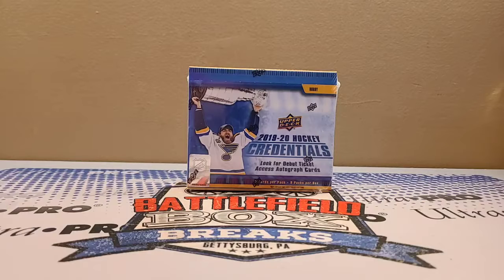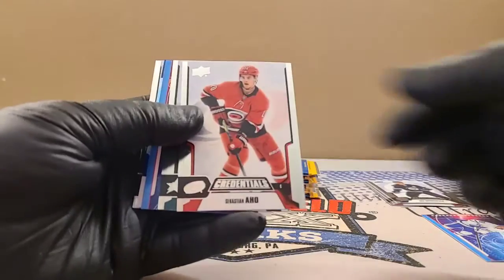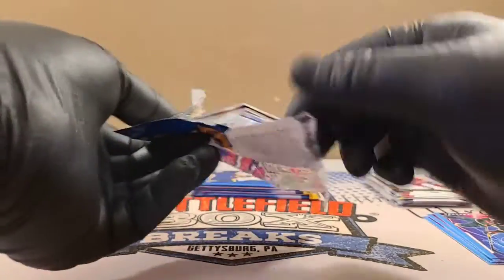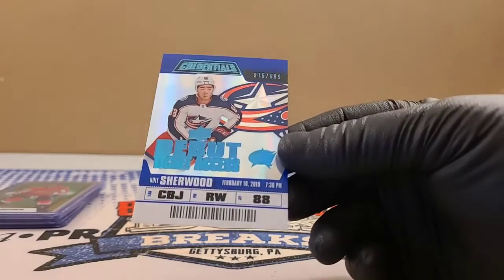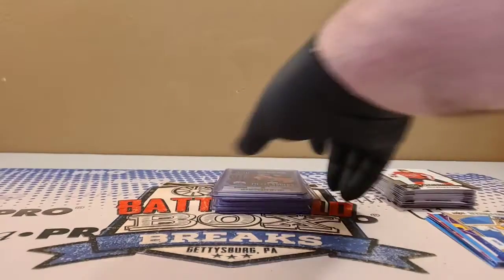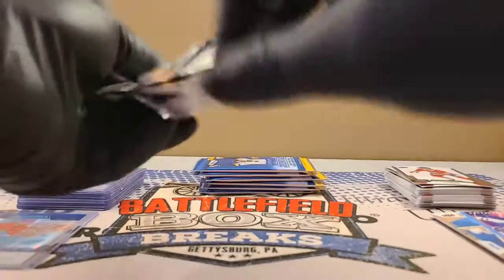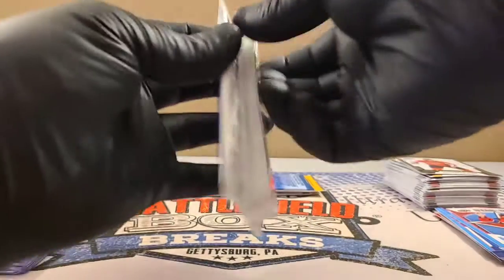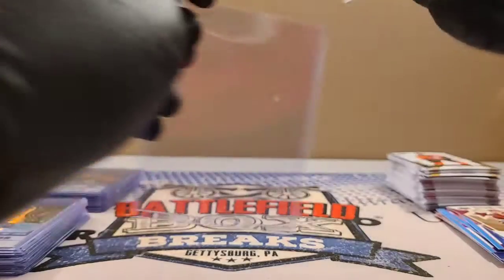2019-20 UPPER DECK CREDENTIALS TWO BOX PERSONAL BREAK FOR MEMBER (8-28-20)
BATTLEFIELD BOX BREAKS FACEBOOK GROUP